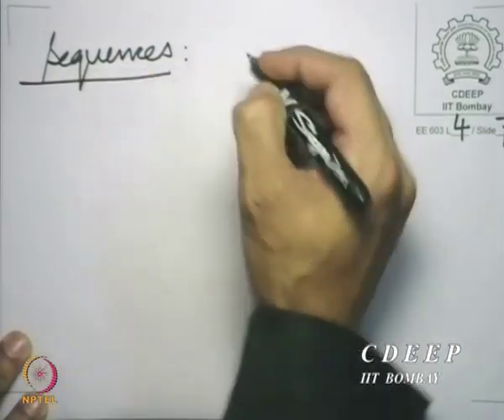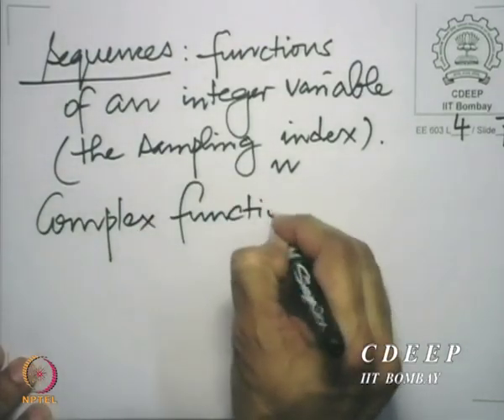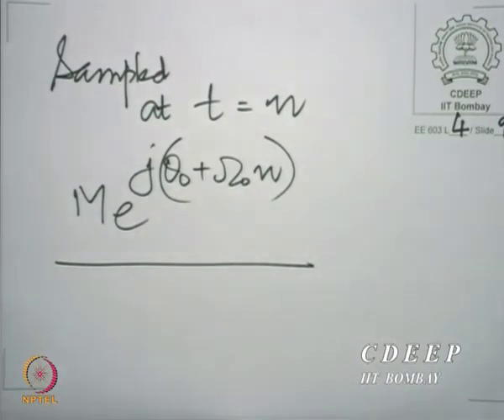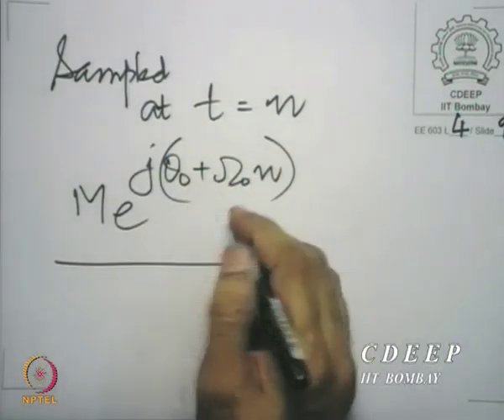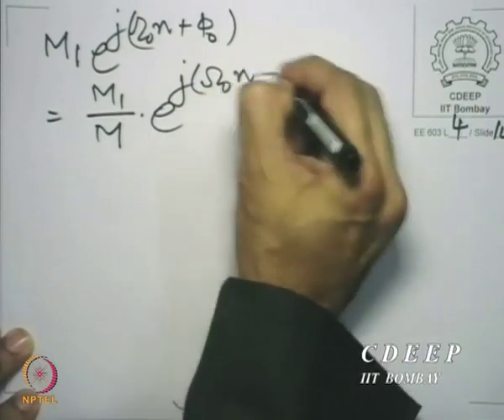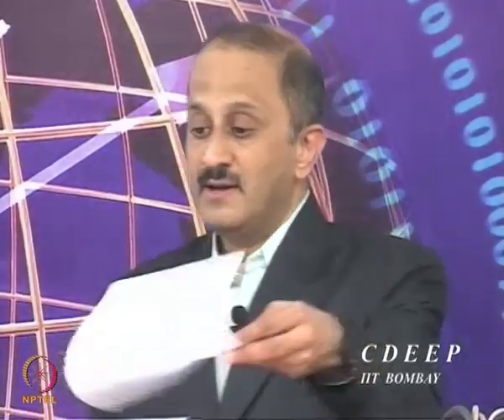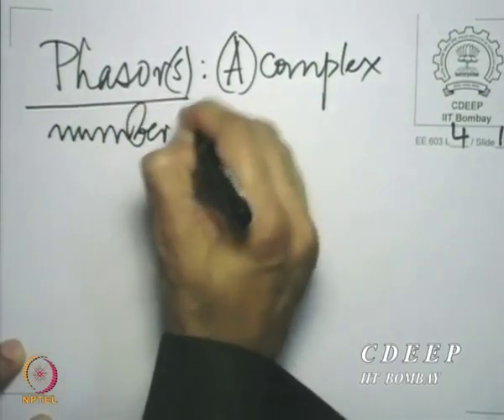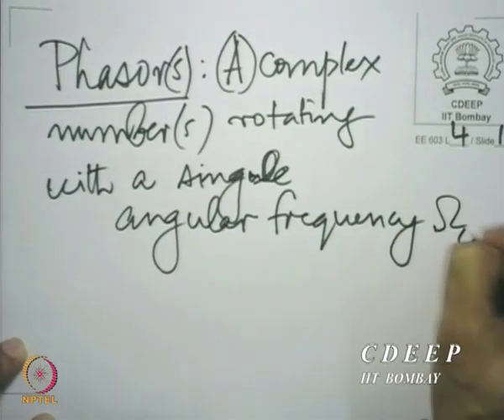Lecture 4C: Introduction to phasors